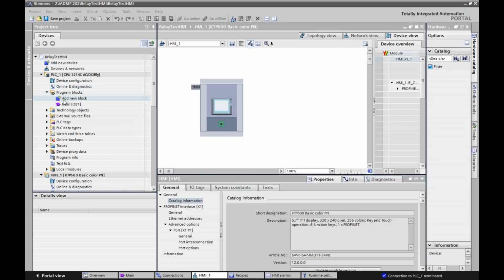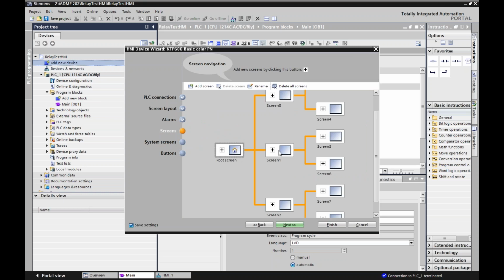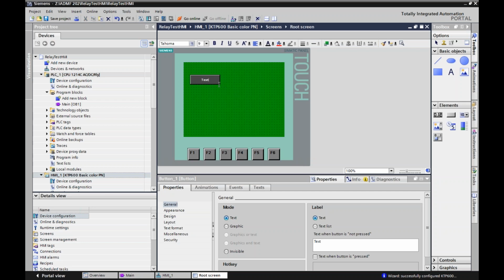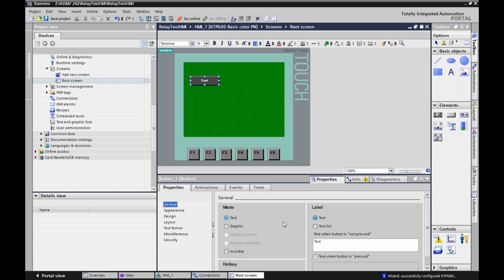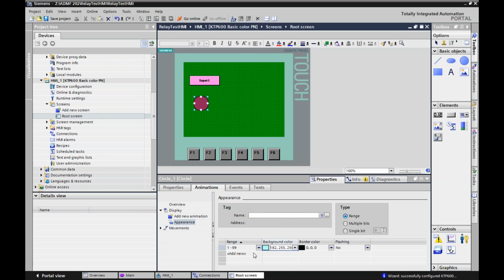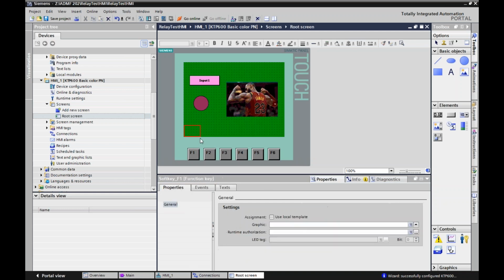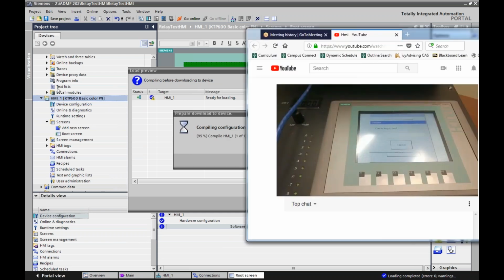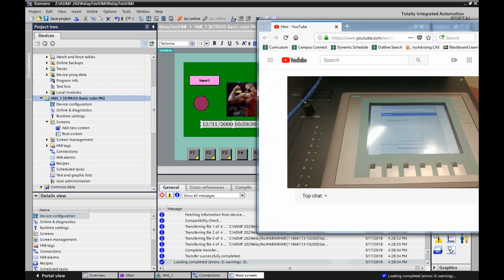Siemens TIA Portal - HMIs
This is a brief look at how to set up HMIs (Panels) in Siemens TIA Portal.